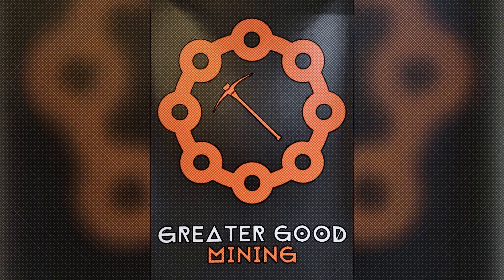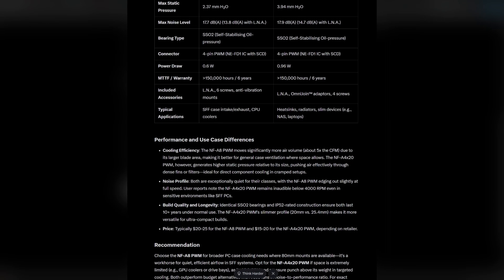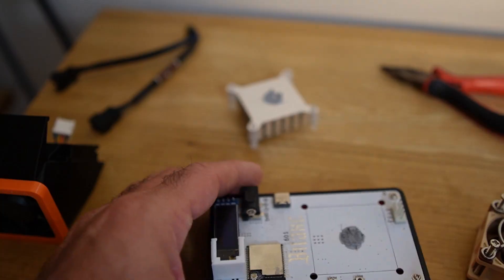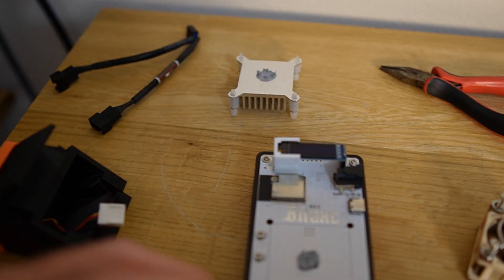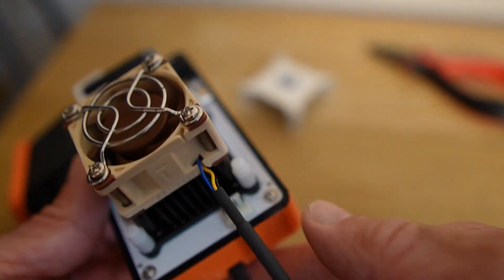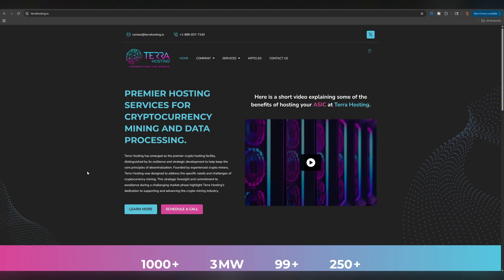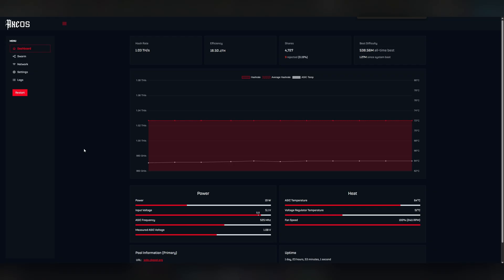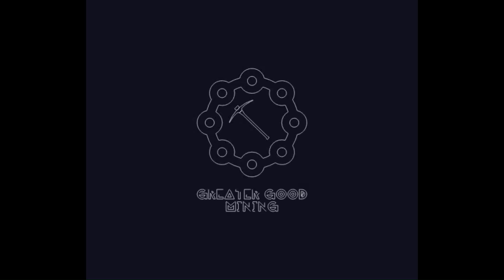Cooling solutions that work for your Bitaxe Gamma 601 Solo Bitcoin Lottery Miner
My Bitaxe Gamma 601 home Bitcoin miner kept overheating & I found some great solutions to cool it down! BTC

Link to Noctua fan I used in this video

DO NOT STORE YOUR CRYPTO ON AN ECHANGE! Tangem is an easy & secure way to store thousands of different crypto coins & tokens. It's my favorite cold storage wallet! = GREATERGOOD or use the link to apply the discount automatically
▶️ TERRA HOSTING/TERRAHASHES - If you're looking for a great deal on crypto mining equipment & from a company that both sells & hosts equipment check out Terra Hashes & Terra Hosting!
-You can also have the miner shipped to their brand new, top of the line hosting facility with 99% uptime & great rates!
Looking to earn money from your idle PC? Or build a rig to spec for AI & compute rental passive income?

▶️ Monitor your mining rigs power consumption with Meter Box!
▶️ Looking for high quality Crypto-Merch liket-shirts, hats, hoodies, & flags?
▶️ I host Neoxa and Timpi nodes at Node Orbit!
▶️ I use Uphold to buy & sell crypto like Kaspa, swap into USDT, & transfer to my bank account! If you use this link and deposit/trade $100 in the first 30 days you will receive $20 in BTC FREE!

Nothing I say is EVER financial advice or electrical advice. You must always do your own research. Crypto mining & investing is risky. My videos are for entertainment only!